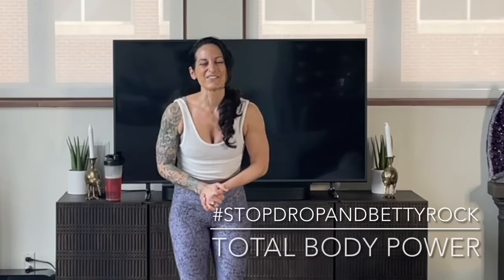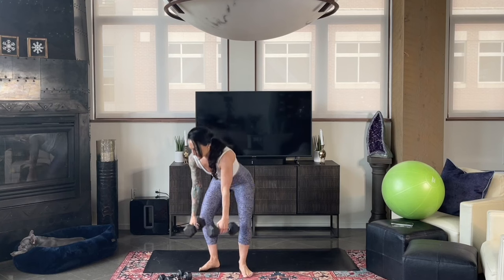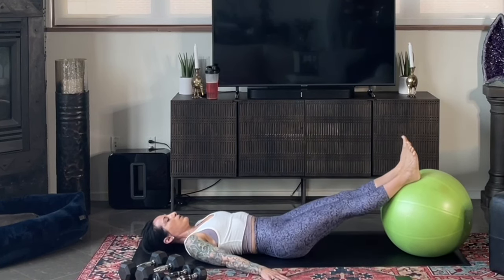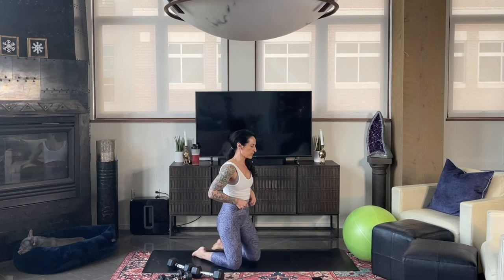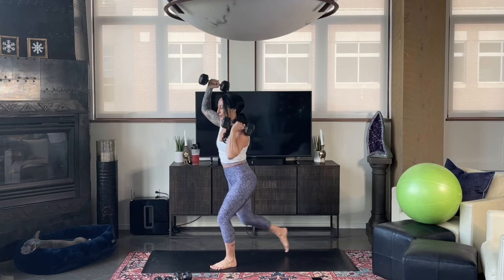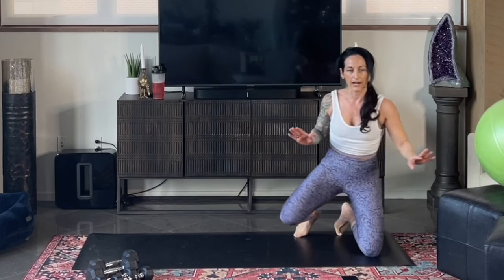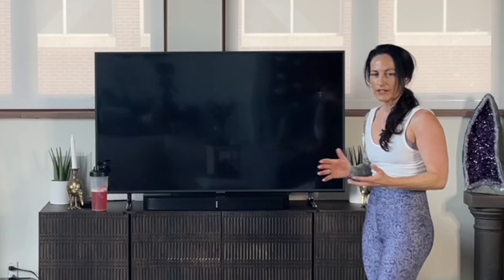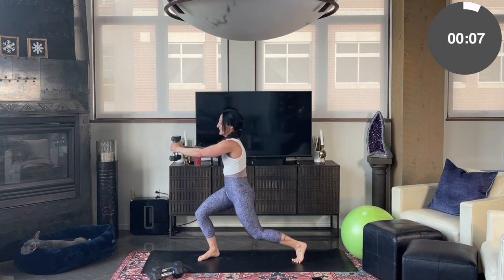Total Body Power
If you enjoyed working out with me today, join my women's online fitness studio and private support community

Equipment: Weighted Objects (water bottles, dumbbells, household objects), Swiss Ball or Elevated Surface

Format: Perform each movement for the prescribed time and repetitions and repeat each superset for 3 rounds.

Superset 1:
Alternating Reverse Lunge to Overhead Press (8-12)
Chest Fly on Ball (8-12)
Elevated Bridge Lift (8-12)

Superset 2:
Dumbbell Lunge Twists Press Out (0:45 - 1:00)
Ball Knee Tuck (8-12)
Skull Crusher (8-12 each way)

Finisher:
10 x Squat to Press